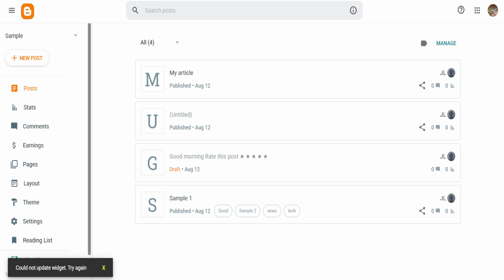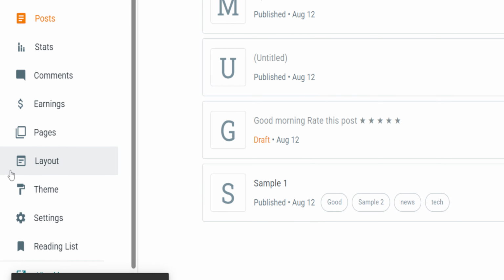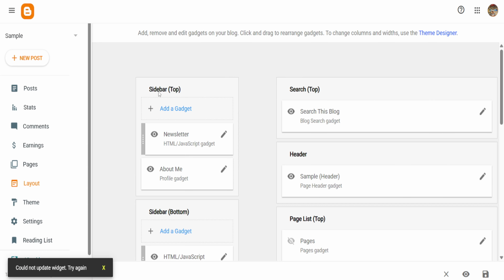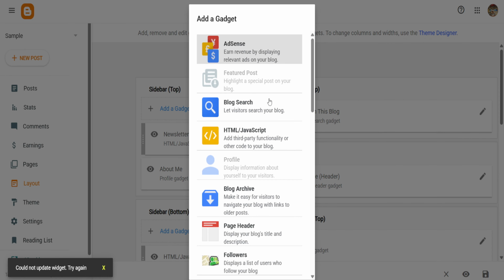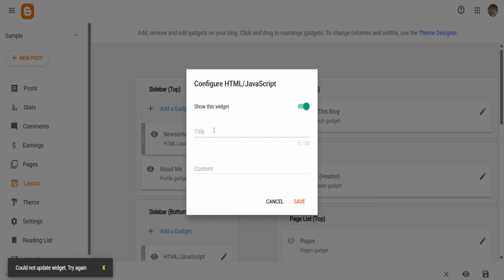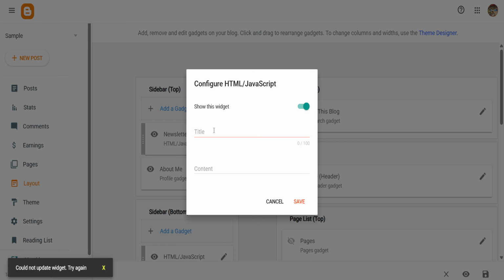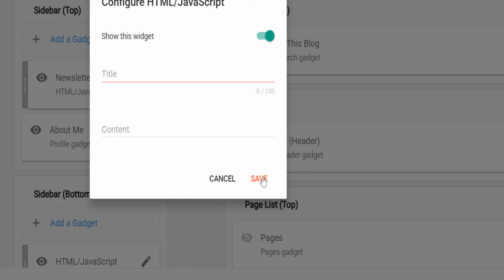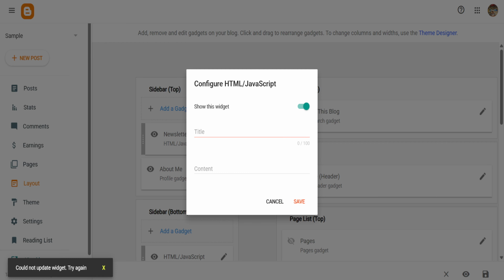How to Add Email Subscription to Blogger (2026) | Step-by-Step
Learn how to add email subscription to Blogger so your readers can stay updated every time you publish new content. In this tutorial, we walk through the exact steps to set up an email subscription form on your Blogger site, including which tools work best and how to connect them properly. This is the current updated method that works in 2026, whether you're using a built-in widget or a third-party email platform. We'll show you how to place the form, customize it, and make sure subscribers are captured correctly. No coding experience needed. If you want to grow your audience directly from your blog, this is the right place to start. Follow along and get it done today.